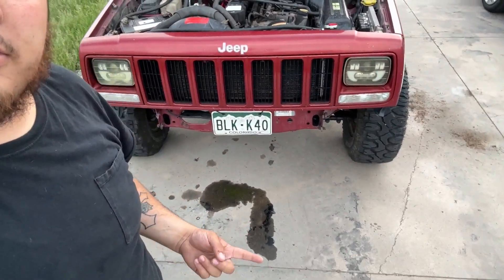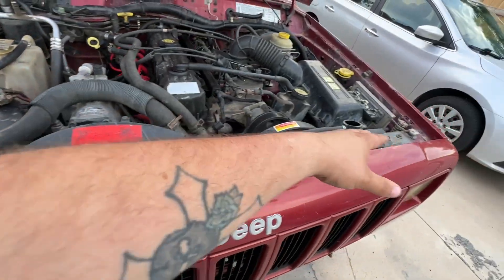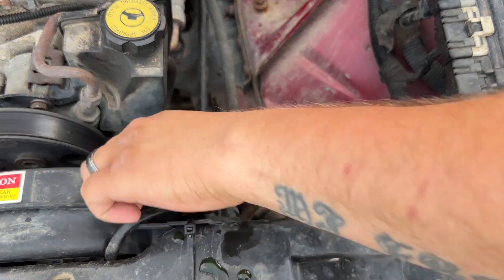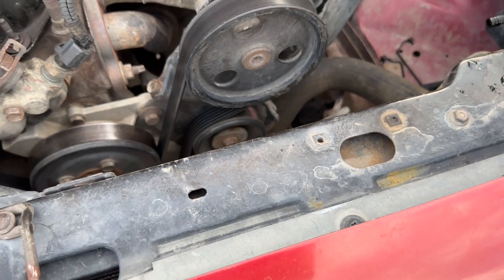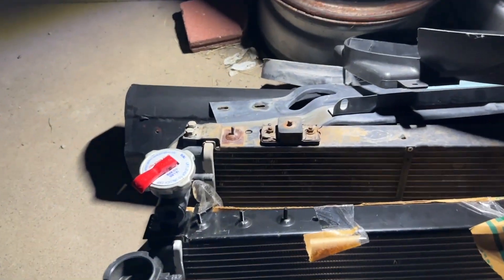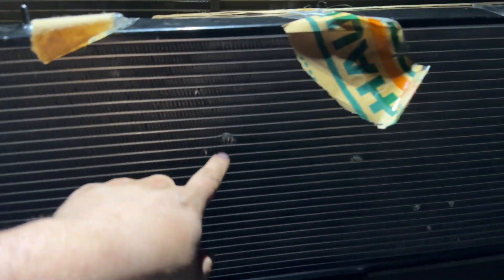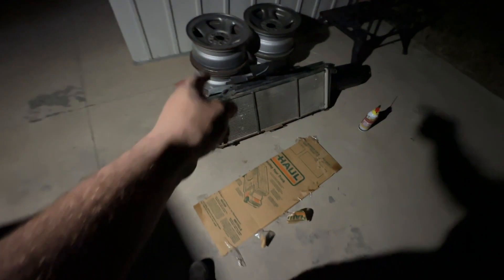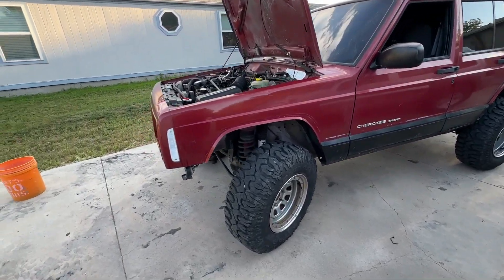Jeep XJ Radiator Replacement 97-01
In todays video we remove and install a new radiator in my Jeep XJ since it has developed a coolant look from the radiator. We install this in my driveway with no special tools so that means anyway should be able to do it with some basic hand tools and some experience you’ll be changing your radiator in no time on your Jeep XJ.